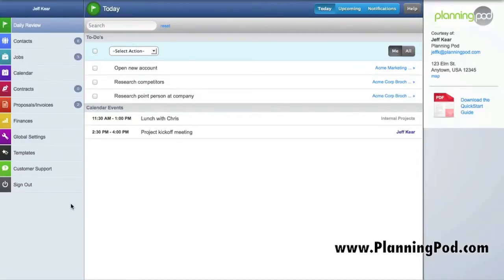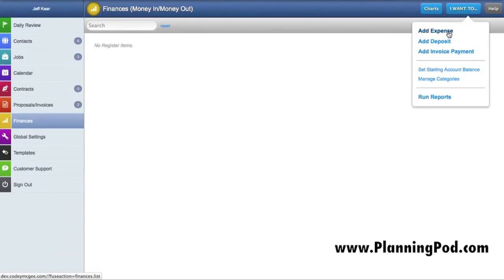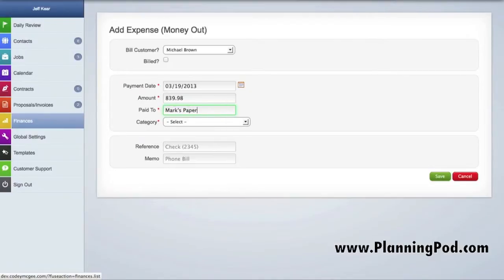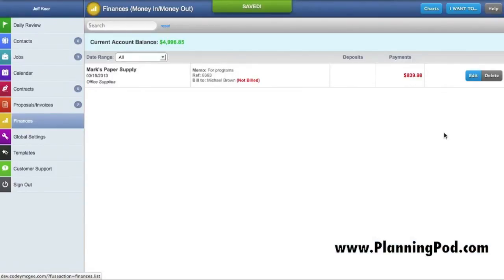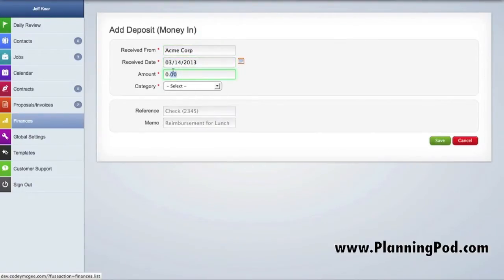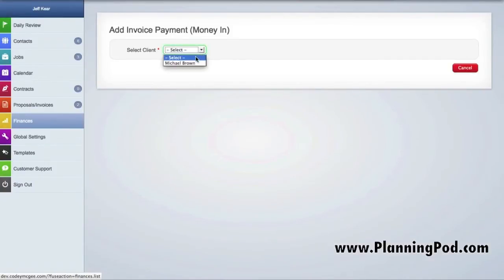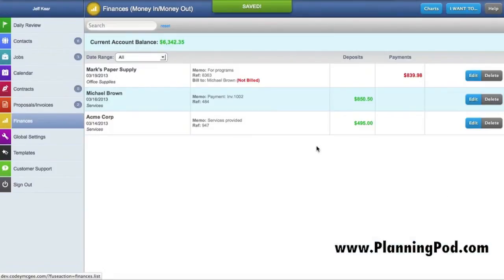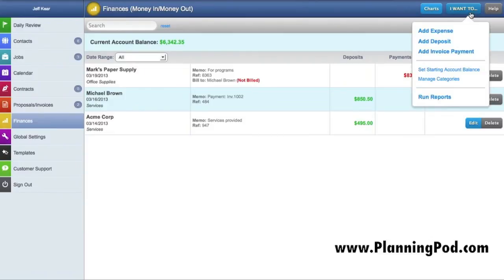Finances Manager - Planning Pod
- Keep track of your finances, including your income and expenses, with PlanningPod.com's finances tool - online advertising agency software and tools for creative professionals.